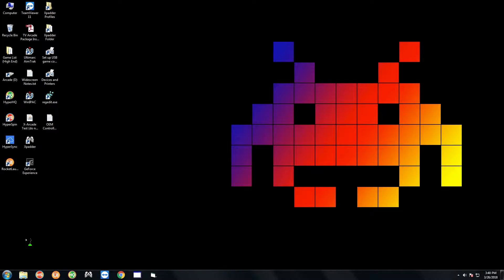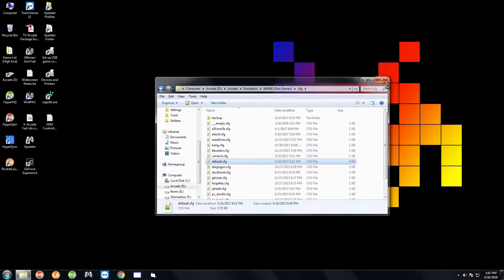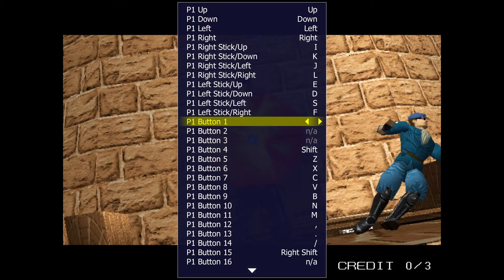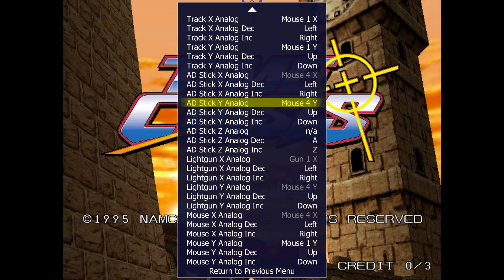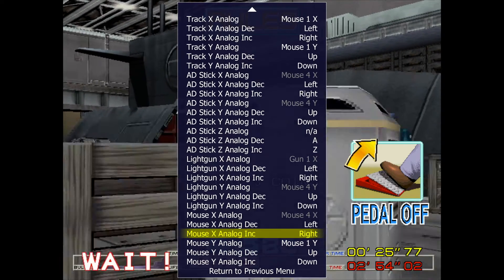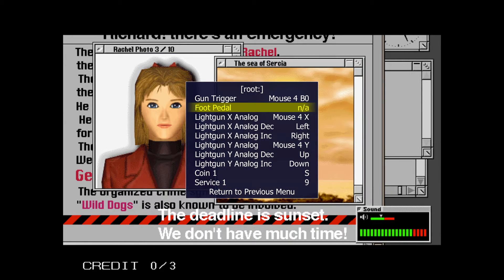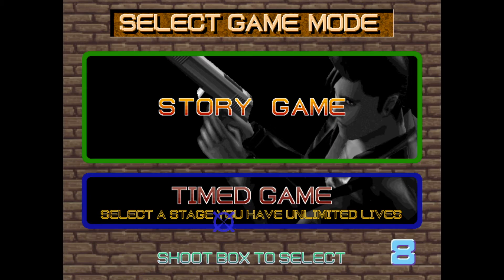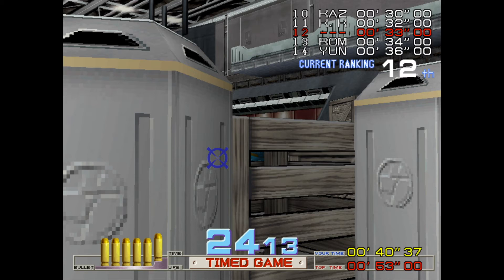Hyperspin How To: Play MAME Light Gun Games With Trackball Or Mouse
Learn how to configure MAME so that you can use a mouse or trackball for light gun games.